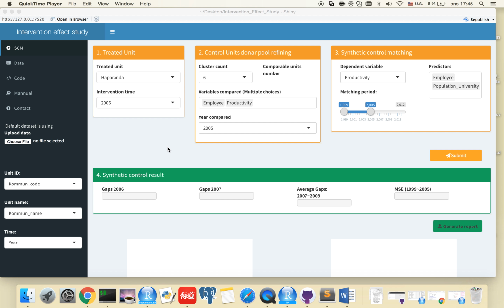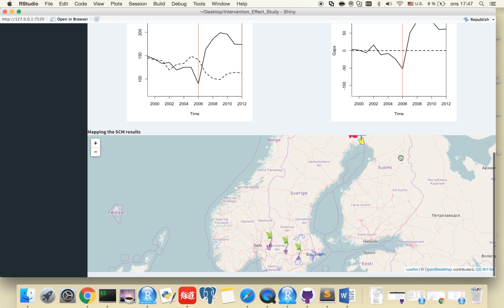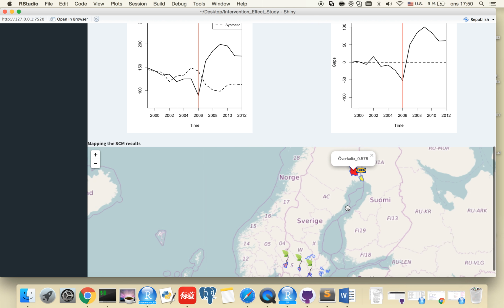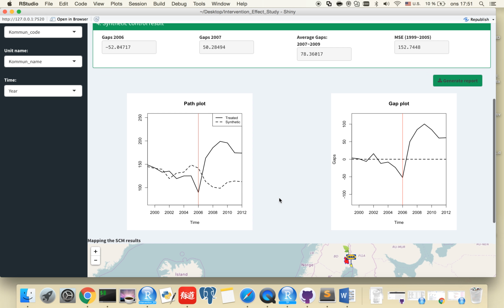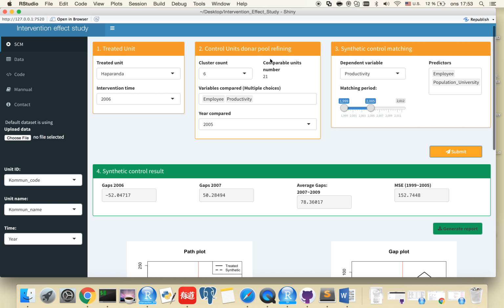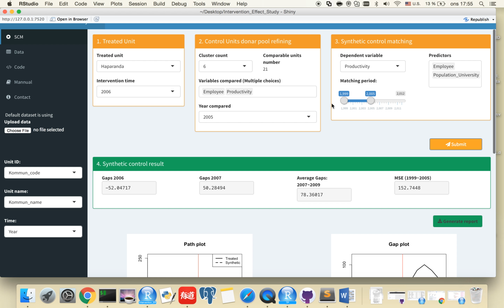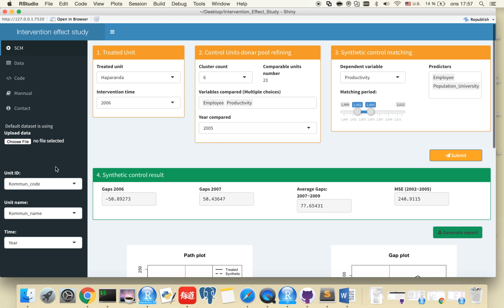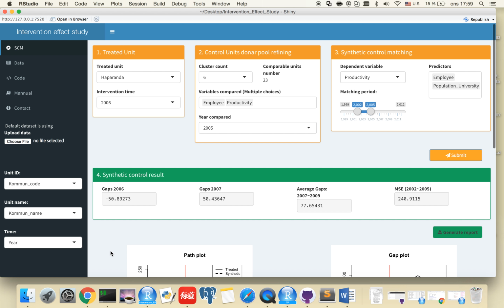Who have significant variation compared with his peers?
We use algorithm of "synthetic control matching" to find comparable units and detect whether it has significant variation compared with his similar peers.